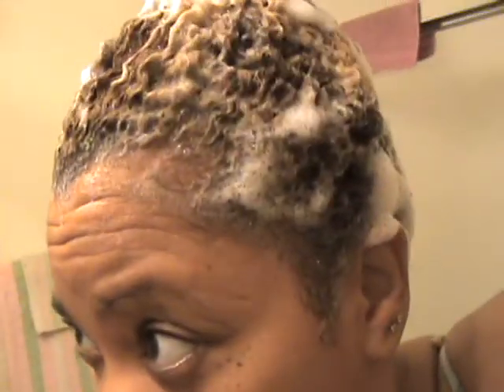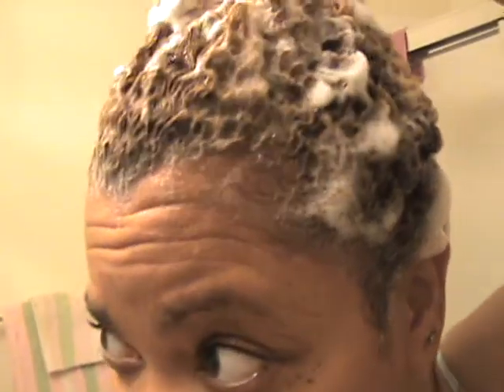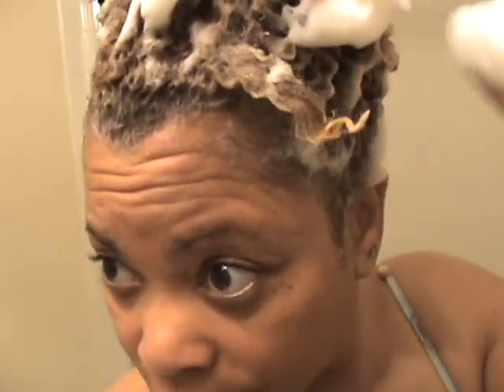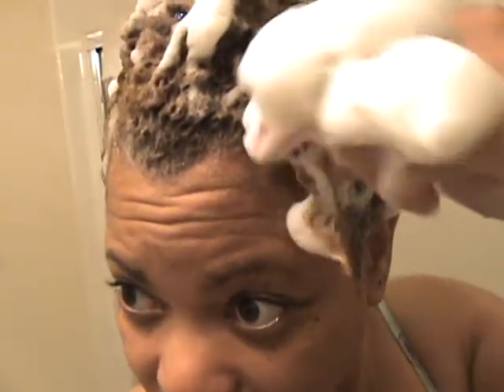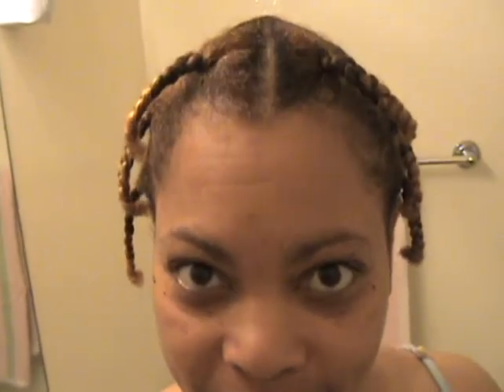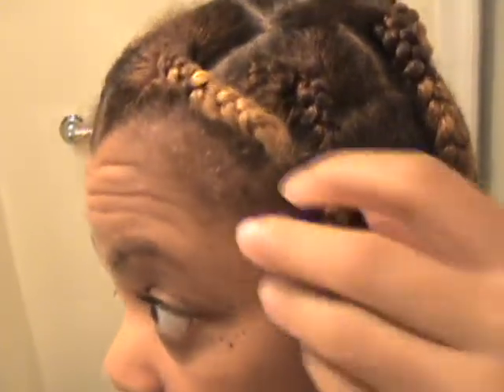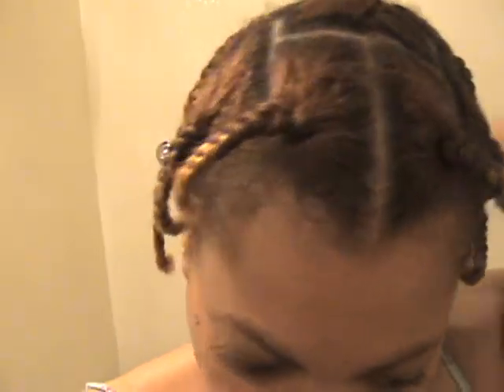My Loc Journey DAY 1. July 8, 2008.wmv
Day one of my current loc journey.  The start of THIS love affair.  =)